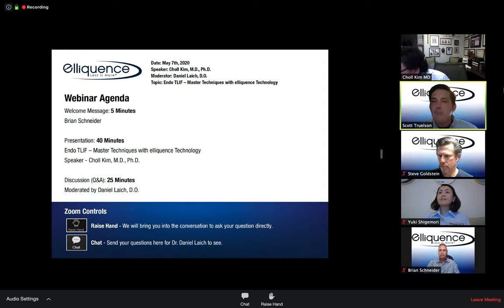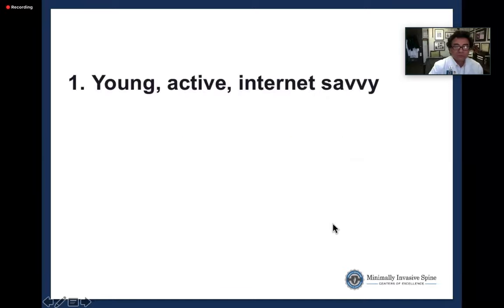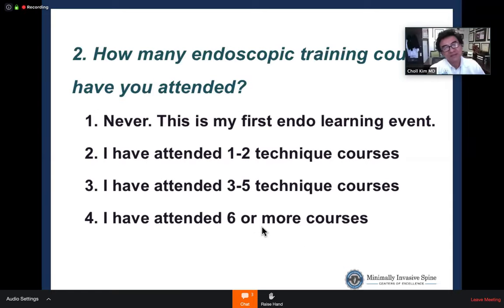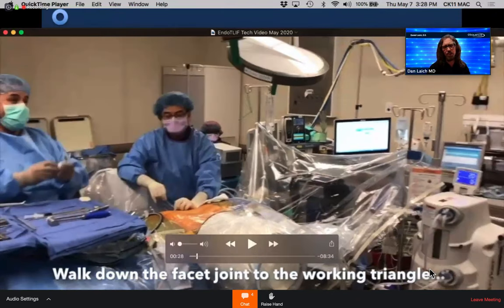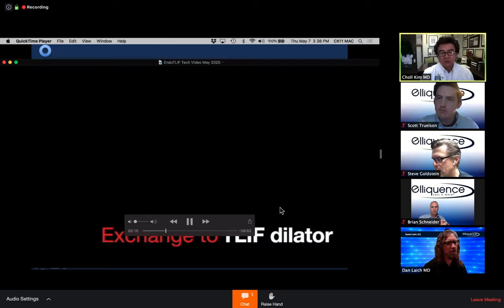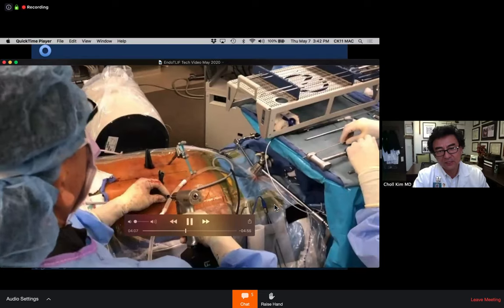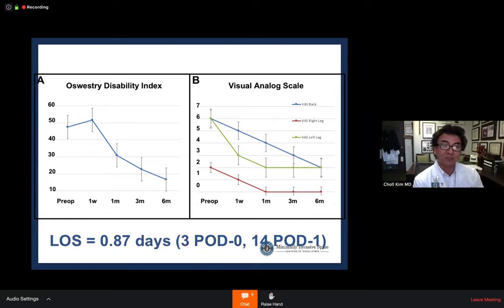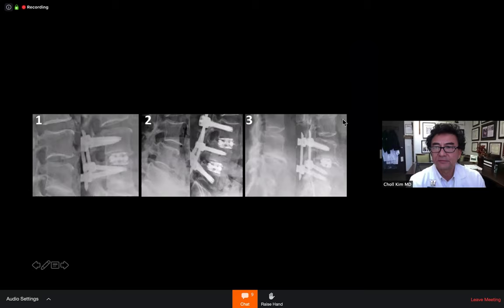Are EndoTLIF procedures alien to you? Let me bring you down to earth! (05/07/2020)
05/07/2020 Elliquence Webinar with Dr. Choll Kim and Dr. Daniel Leich

May 7th 6PM EST I discussed EndoTLIF procedures using elliquence technology.

Moderating the discussion was Dr. Daniel Laich of the Chicago Brain and Spine Institute.